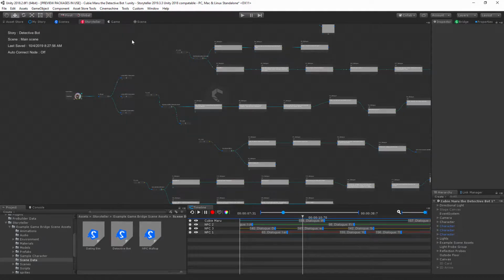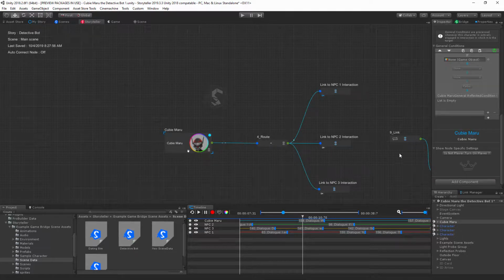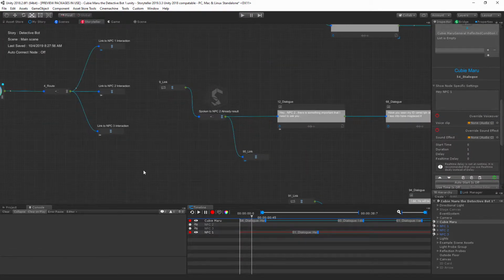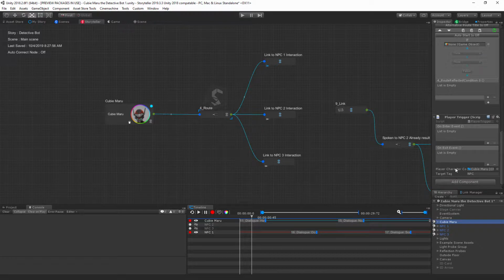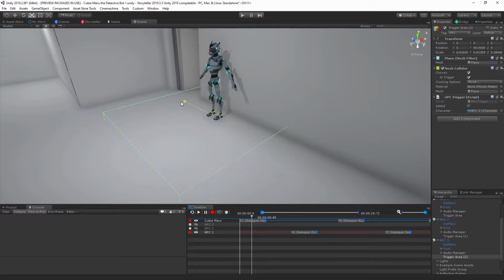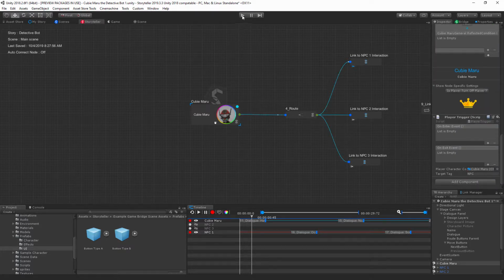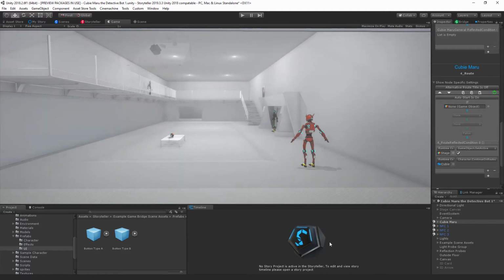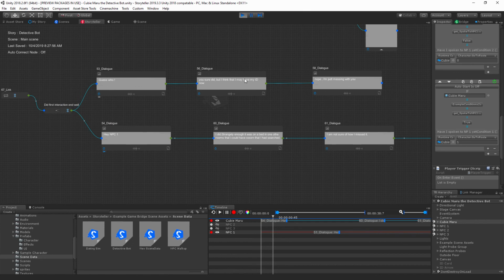Setting up Interaction and Dialogue in Unity using Storyteller and Game Bridge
In this video we setup our game using game bridge. We make our characters able to interact.

Game Bridge is included in the storyteller package.

This version of Storyteller will be on the Asetstore a few days since the posting of this video.